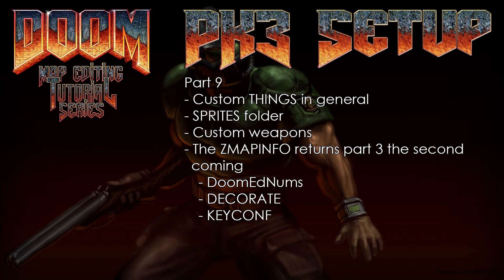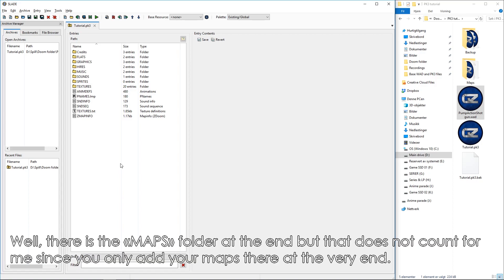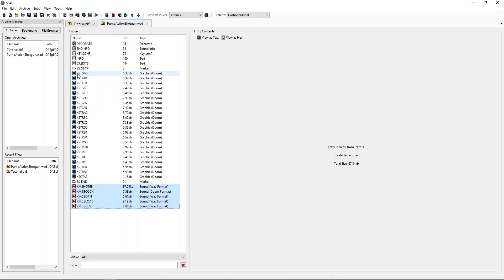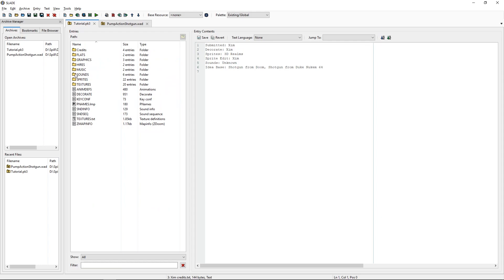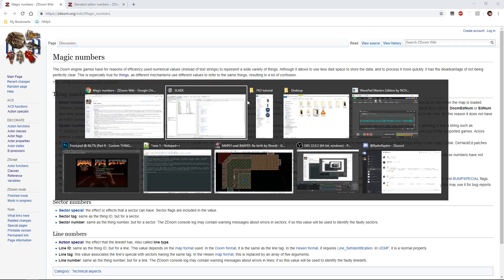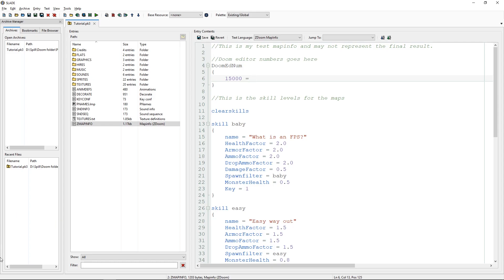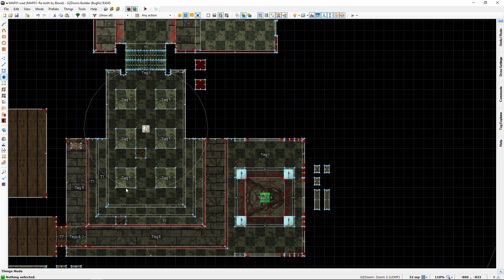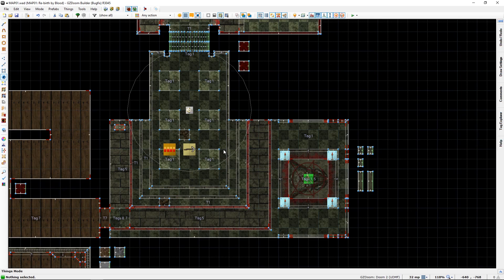09: Custom weapons (THINGS) - Let's learn PK3 files for GZDoom Builder with Lazygamer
I guess this might be what people are really after so I pushed up my schedule slightly. ;-) There will be a few more videos on this but in theory you can use this to add any kind of custom THING.